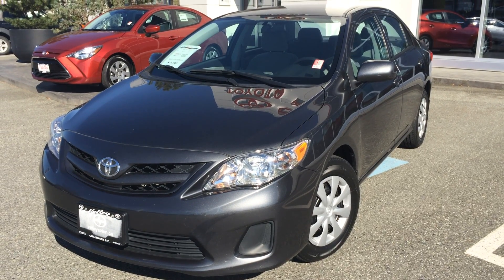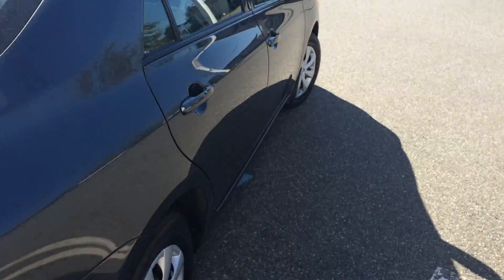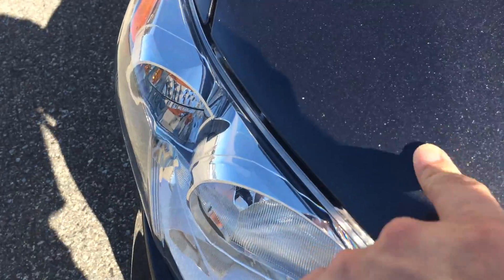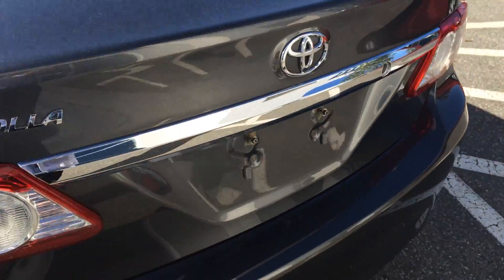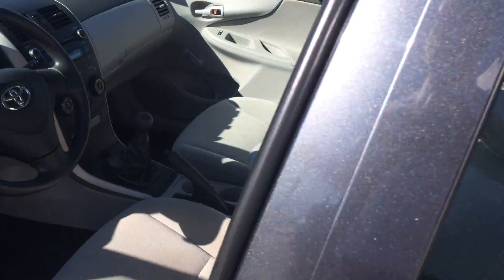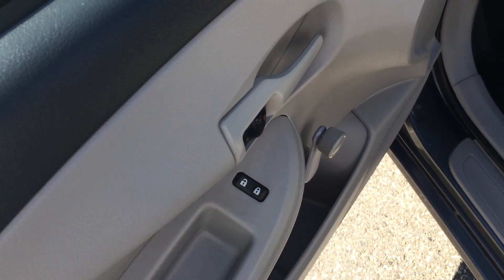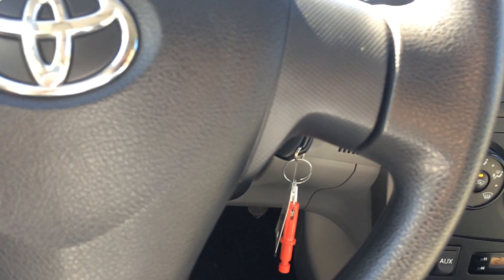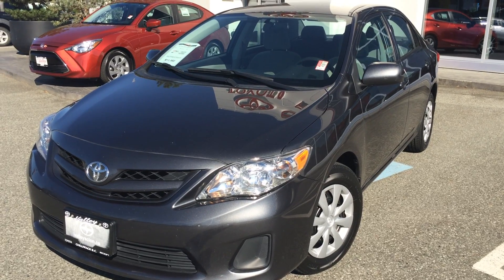(SOLD) 2011 Toyota Corolla CE Preview, For Sale At Valley Toyota Scion, In Chilliwack B.C. # 15867A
| A Local, 1 Owner, Grey, 2011 Toyota Corolla CE, That Was Leased And Serviced Here At Valley Toyota Scion, In Chilliwack, British Columbia. This Expertly Maintained And Clean Toyota Corolla CE Comes Equipped With A Fuel Efficient 4 Cylinder 1.8L Engine, Manual Transmission, Air Conditioning, Keyless Entry And Power Door Locks To Name Just A Few Features. Accident Free, We Have The CarProof Vehicle History Report Available For You To View By Clicking The CarProof Logo On This Listing. Chat With One Of Our Online Representatives Today Or Call Us At 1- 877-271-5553 For More Information & See Why Valley Toyota Is Your Source For Quality Used Cars, Trucks, Van's & SUV's In The Lower Mainland, Fraser Valley And B.C.